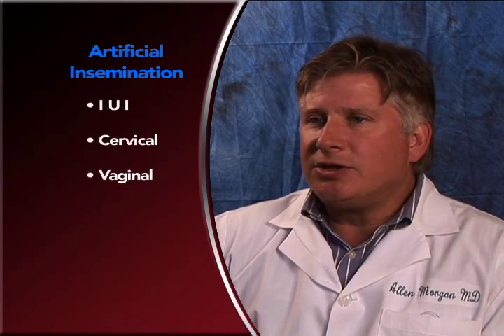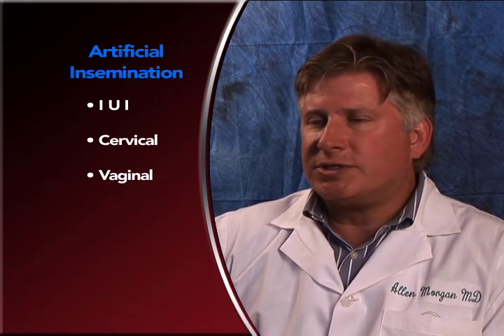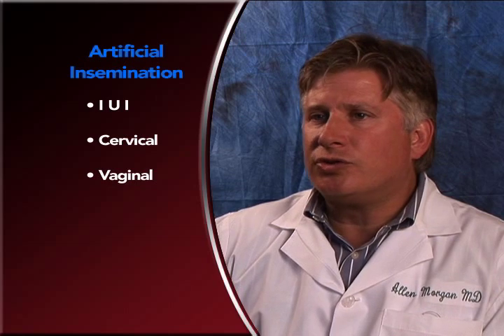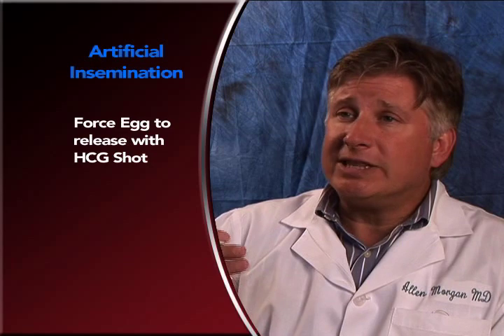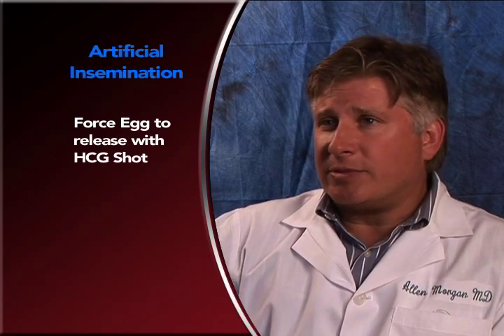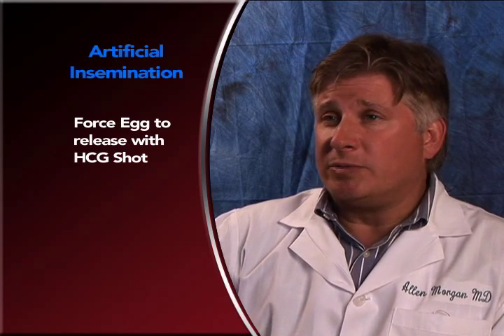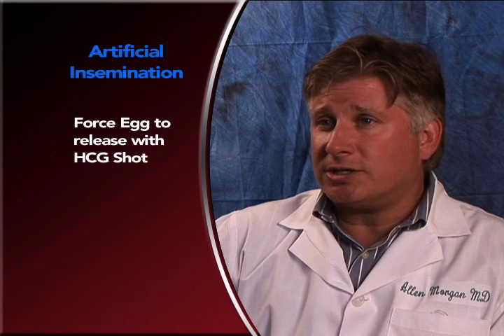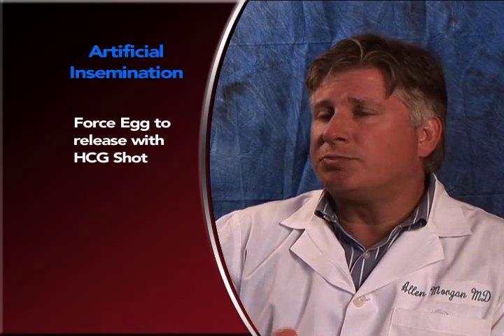What is Artificial Insemination?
Shore IVF Reproduction Specialists, artificial insemination, fertility, fertility calendar baby eye color cost of artificial insemination what color eyes will my baby have, due date predictor, Chinese pregnancy calendar in vitro fertilization, what color will my baby's eyes be, natural fertility drugs what color are my eyes, baby eye color predictor natural fertility treatments, Chinese pregnancy symptoms getting pregnant, getting pregnant after miscarriage, first month pregnancy symptoms getting pregnant Chinese gender predictor process of conception human artificial insemination, baby predictor, fertility drugs for women, Chinese conception calendar first month of pregnancy, symptoms, conception process how will my baby look, infertility low semen semen production semen stages of pregnancy week by week, Shore IVF, dr. Allen Morgan, having a baby, babies, We can help you achieve life's greatest gift a baby.